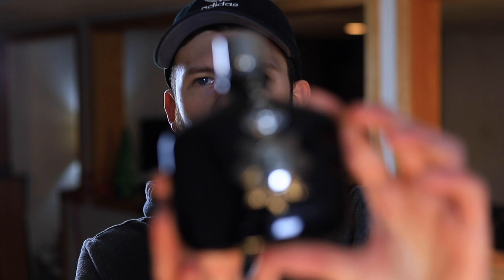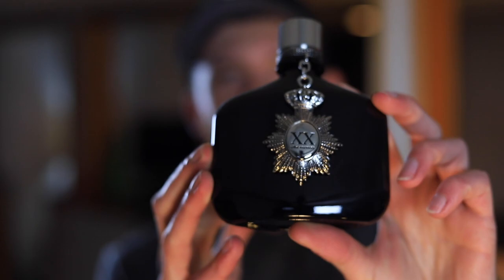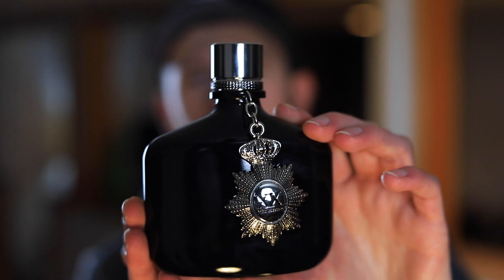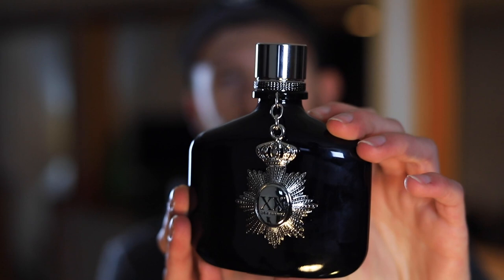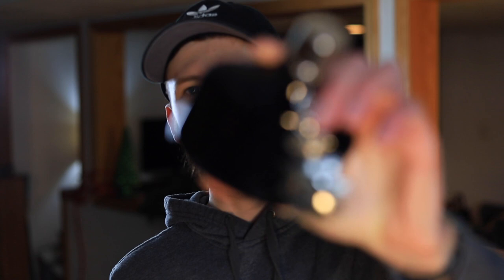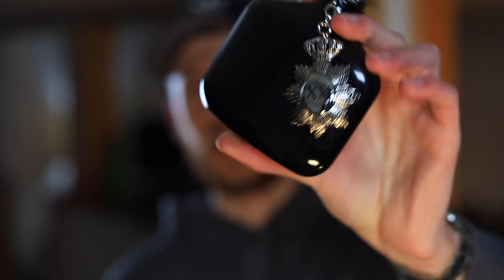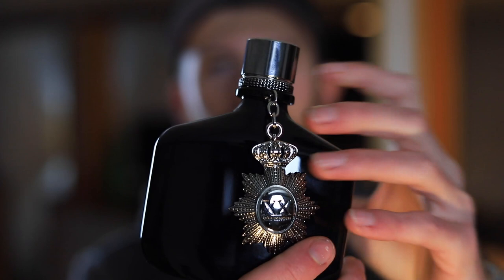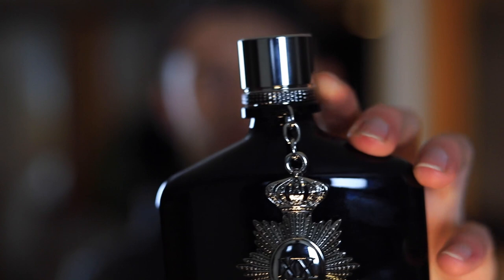NEW JOHN VARVATOS XX FRAGRANCE REVIEW | WARM SPICY COFFEE SCENT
-- PURCHASE JOHN VARVATOS XX --

-- JOHN VARVATOS FRAGRANCES AT DISCOUNTERS --